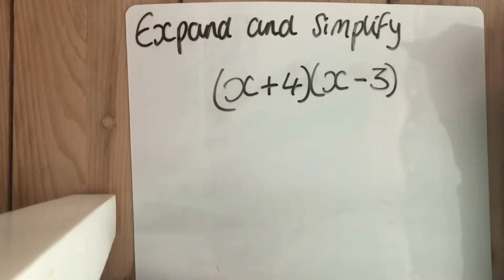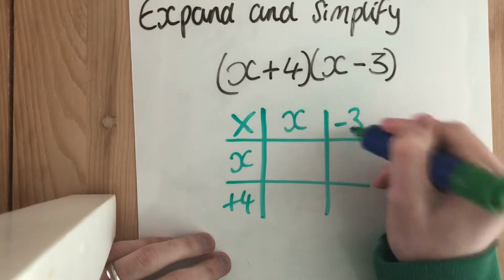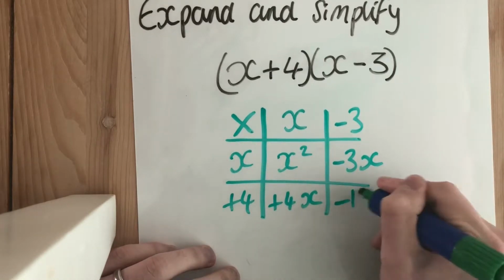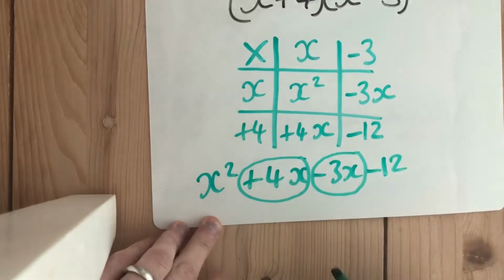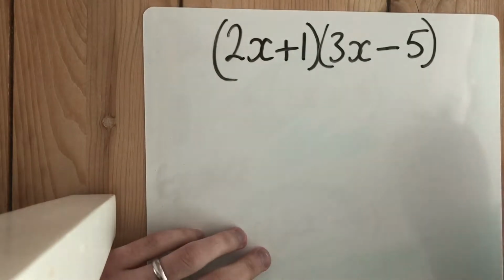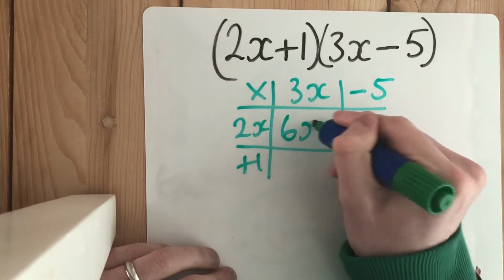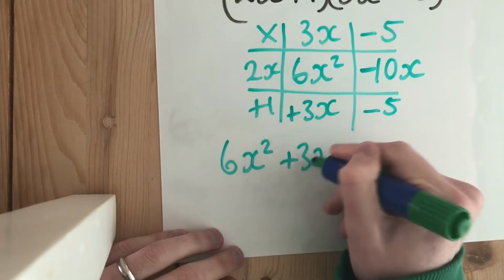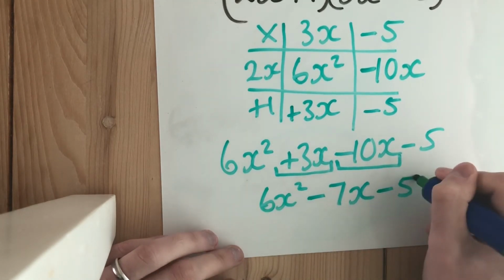BennettMaths Expanding Double Brackets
Quick tutorial on Expanding Double Brackets